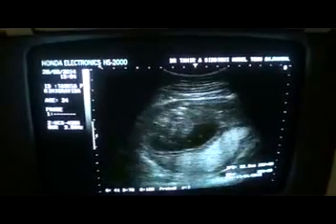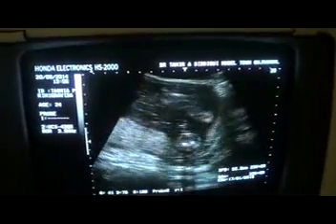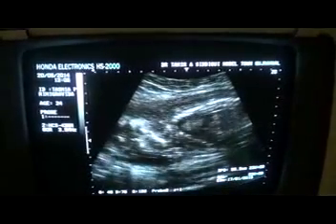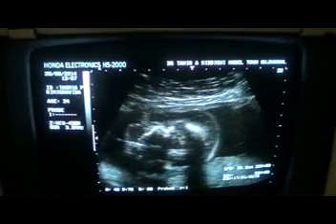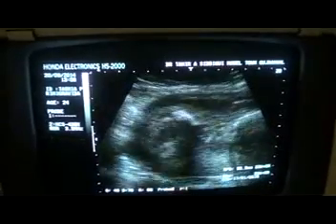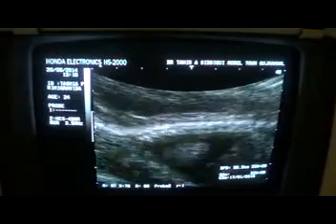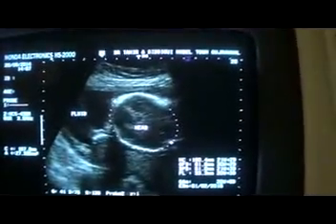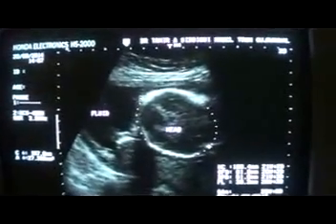FETAL ANOMALY at 20 wks GA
FETAL
1 - scalp and body edema
2 - ascites
3 - marginal posterior placenta
4 - hydramnios
5 - hypotelorism
6 - bilateral pleural effusion
7 - breech presentation

by
DR TAHIR A SIDDIQUI ( consultant sonologist )
Gujranwala. Pakistan